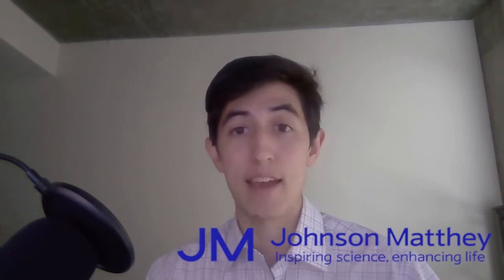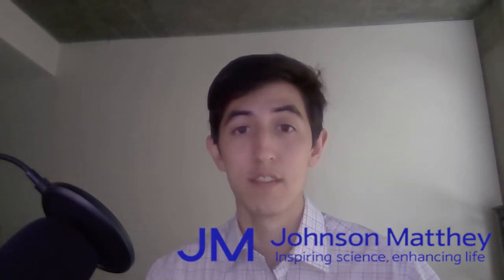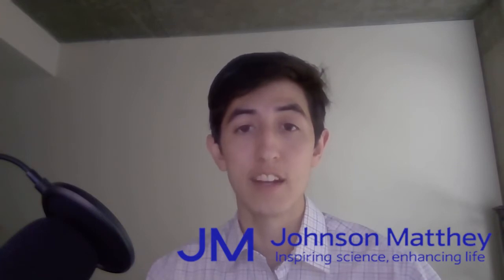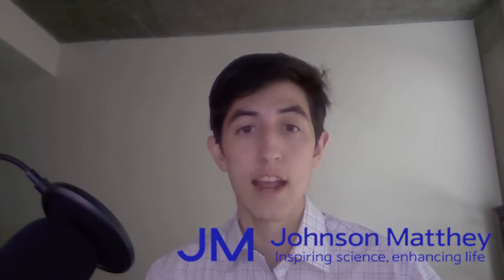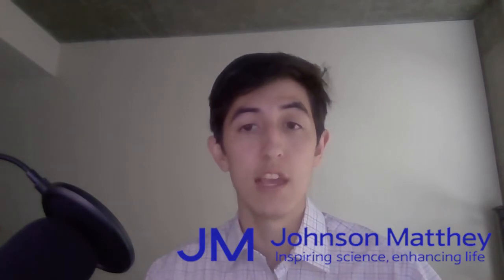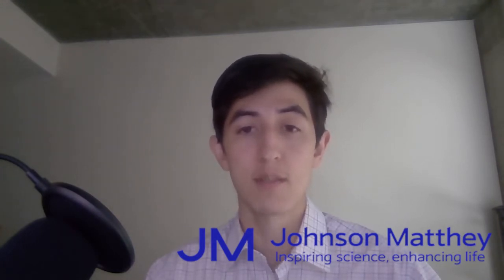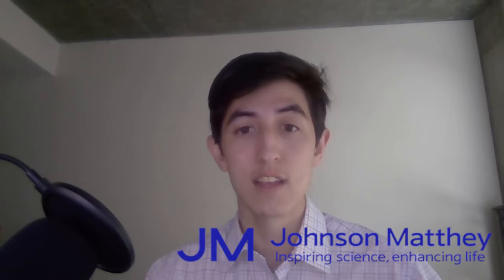Nitinol in Medical Devices: Shape Memory and Superelasticity (ft. Dr. Jerald Redmond) | Ep. 20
Because of advances in medicine, life expectancy increased by 30 years on average over the last 70 years. As treatments get more complex and incisive, the materials we choose to put inside our bodies are very important in the maintenance of a healthy lifestyle. Nitinol is one of those incredible materials. With its shape-memory and superelasticity properties, it can be applied in as many places as our creativity goes!

Before we introduce today’s guest, check out our free professional development guide for materials scientists and engineers!

Today’s guest is Dr. Jerald Redmond, Sr. Engineering Program Manager at Medtronic Spine & Biologics. In this episode, he goes in depth about the science behind Nitinol and its applications.

In this conversation, we discuss the following topics:
0:00 Introduction
2:25 What is Nitinol?
5:22 Nitinol in cardiovascular stents
11:30 Shape memory and superelasticity
16:25 The history of Materials science and Nitinol
22:55 Principles of biocompatibility
33:55 Bone Staples
45:45 Challenges of Nitinol in future applications

You can meet other passionate materials scientists and engineers from around the world, discuss the latest breakthroughs in MSE, share materials-related memes, and get career advice from experts in the field.